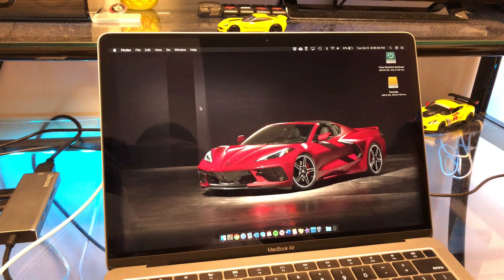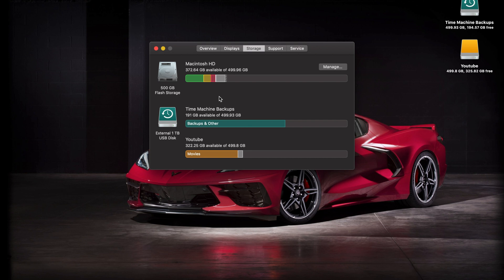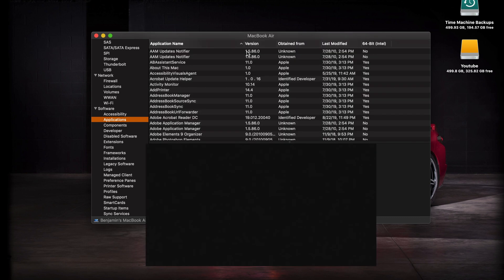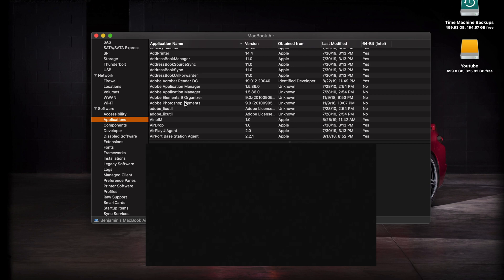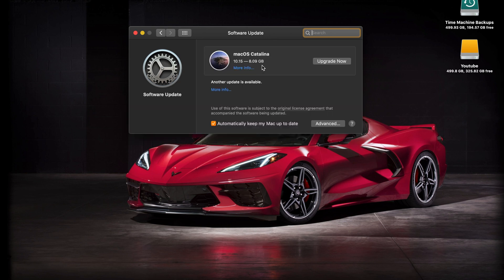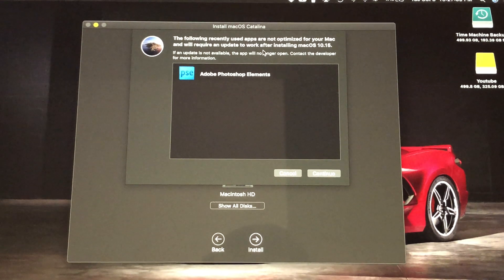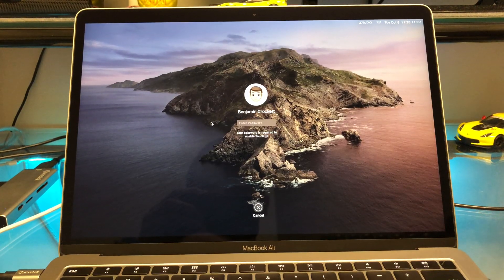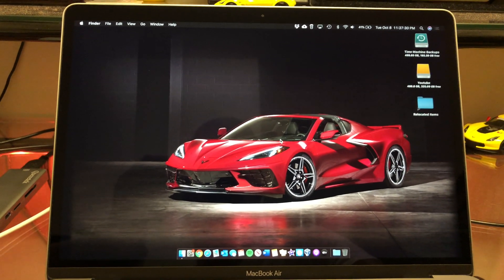How to Install macOS Catalina! (10.15 on MacBook Air 2018)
Full tutorial on how to upgrade to the latest version of macOS, Catalina. This video also includes some important things to know before installing and also shows how to resolve a freezing issue in the setup process!